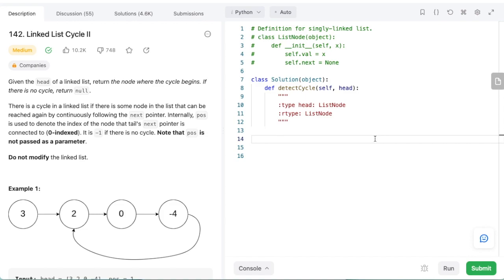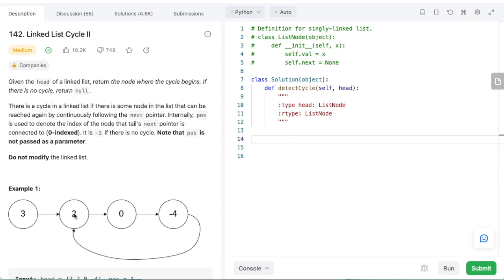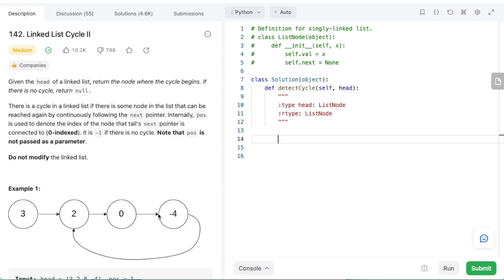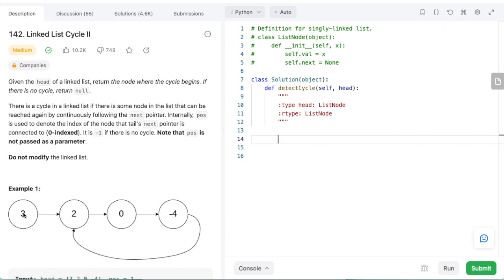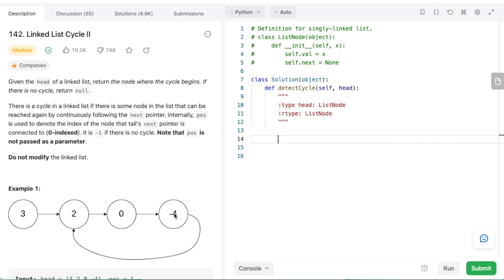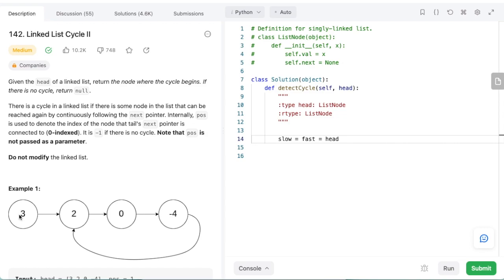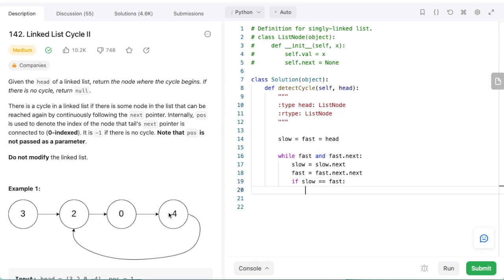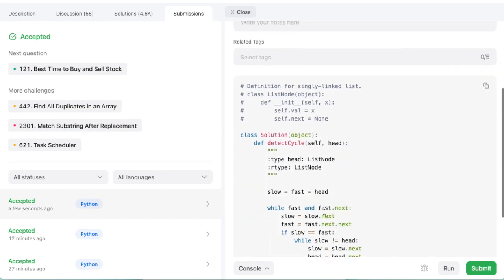Linked List Cycle II - Software Engineer Interview Question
Hey there! Today we are looking at Leetcode problem 142, which is finding the start of a cycle in a linked list! We see in this video how to use a fast and slow pointer together to detect the cycle in the list, and then using the slow pointer and the start of the list we can find the start of the cycle! I hope you enjoy the video, leetcode problems can be tricky but they are very useful for interviews!